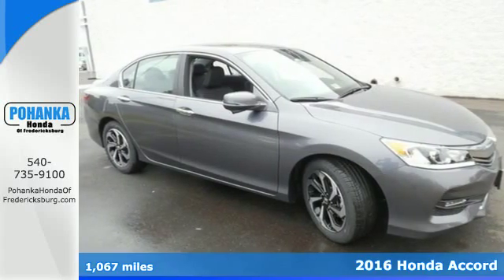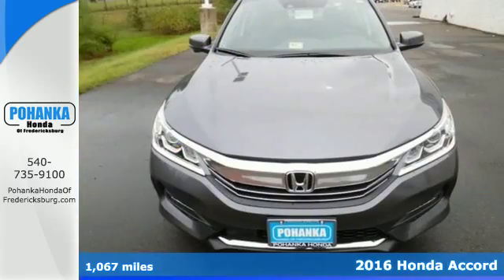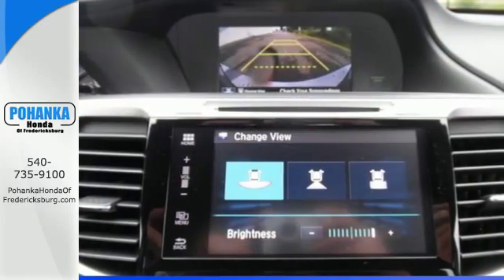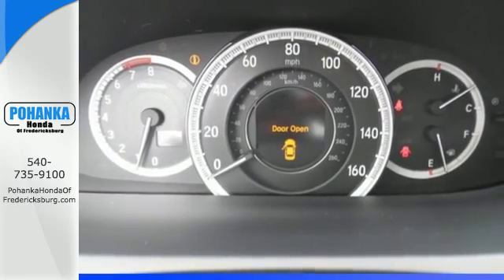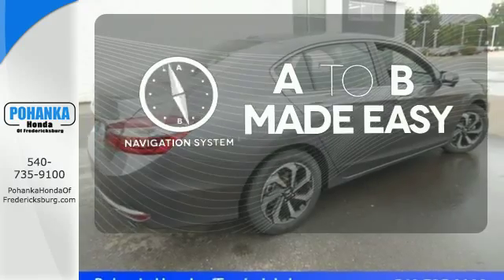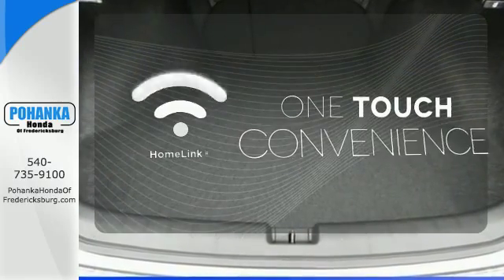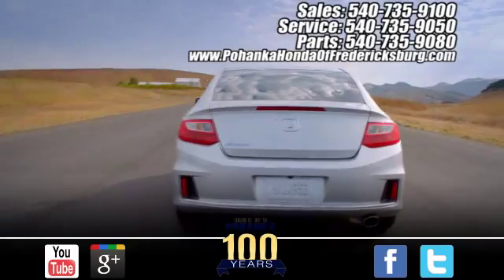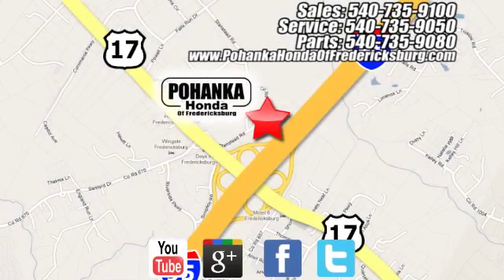New 2016 Honda Accord Fredericksburg VA Richmond, VA FGA165809 - SOLD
Year: 2016
Make: Honda
Model: Accord
Trim: EX-L
Engine: 2.4L I4 DOHC i-VTEC 16V
Transmission: CVT
Color: Gray
Interior: Black
Stock #: FGA165809
VIN: 1HGCR2F93GA165809
Black. Free range visibility. Most valuable player. If you want an amazing deal on an amazing car, with just about everything you could order, then take a look at this fully-loaded 2016 Honda Accord. Remarkable performance with very good fuel economy. All prices exclude taxes, title, license, and dealer processing fee of $599.00. Published price subject to change without notice to correct errors or omissions or in the event of inventory fluctuations. All features not on all vehicles. Vehicles shown are for illustration purposes only. MPG is based on 2016 EPA mileage ratings. Use for comparison purposes only. Your mileage will vary depending on driving conditions, how you drive and maintain your vehicle, battery-pack (hybrid only) and other factors.

Address:
60 South Gateway Drive